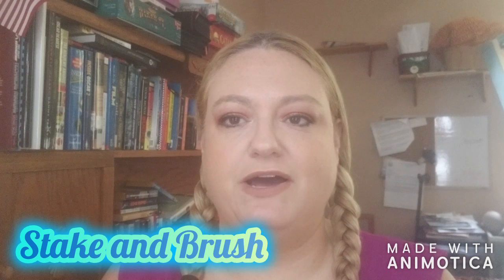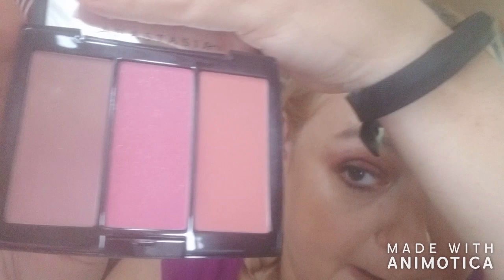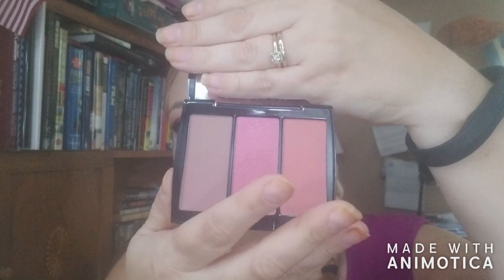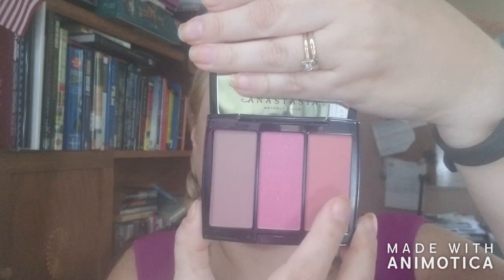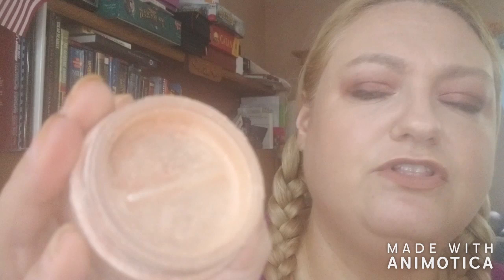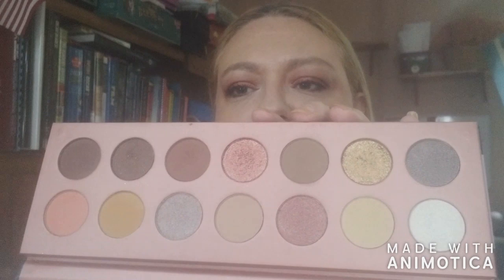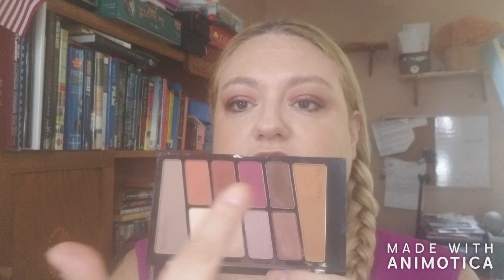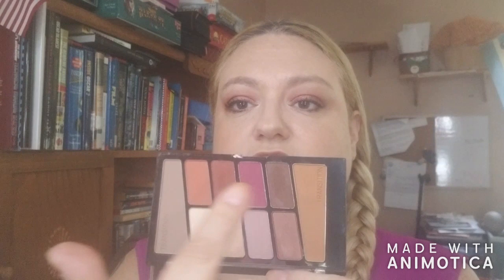July Favorites and Fails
What I mentioned:

Elemis Superfoods Vital Veggie Mask
Touch of Sol No Poreblem Essence Primer
Anastasia Beverly Hills Pool Party Blush Trio
Sugar Blush in Peach Peak
Artist Couture Loose Highlight in Summer Haze
CColor Dope Eyeshadow Palette
Wet n Wild Rose in the Air Eyeshadow Palette
Pat McGrath Eye Ecstasy Palette
Pat McGrath FetishEyes Mascara
Marc Jacob's Velvet Noir Mascara
Too Faced Damn Girl Mascara
Sephora Creme Lip Stain in shade 56
Wet n Wild Liquid Catsuit in Give Me Mocha
Wet n Wild Liquid Catsuit in Cedar Later

What I'm Wearing:

Maybelline Dream Urban Cover Foundation in 120 Classic Ivory
Maybelline Fit Me Pressed Powder in 120 Classic Ivory
Anastasia Beverly Hill Pool Party Blush Trio in Blank
Younique Beachfront Bronzer in Malibu
Artist Couture Loose Highlighter in Summer Haze
Wet n Wild Retractable Brow Pencil in Brown
Physicians Formula 2-in-1 Lash Boosting Liner in Ultra Black
L'oreal Infallible Liquid Lip in Nudist